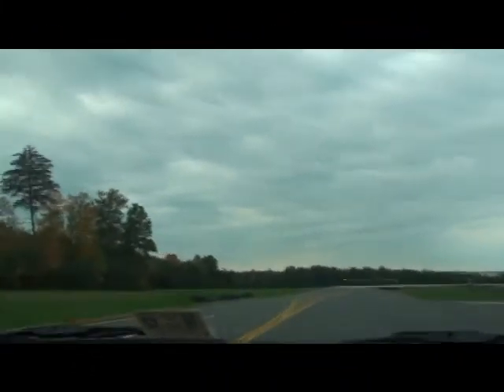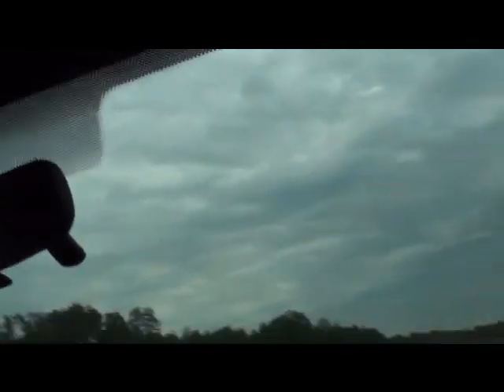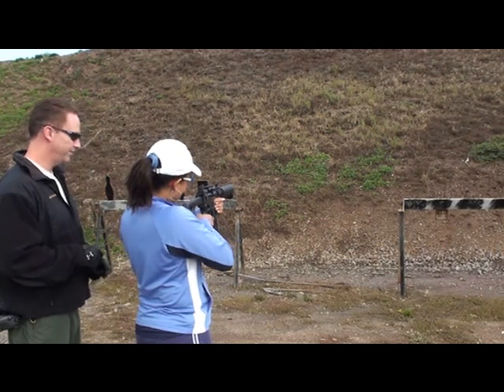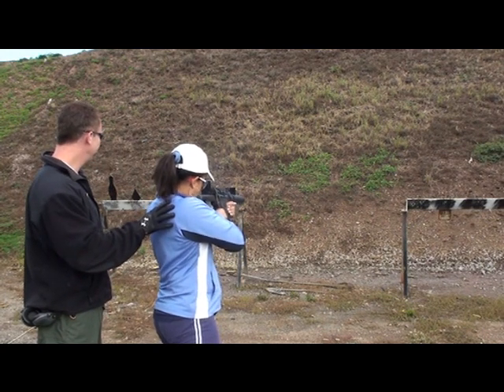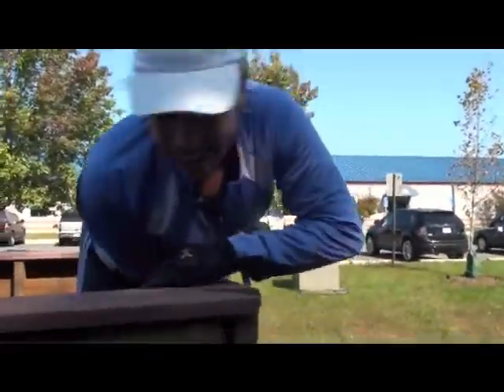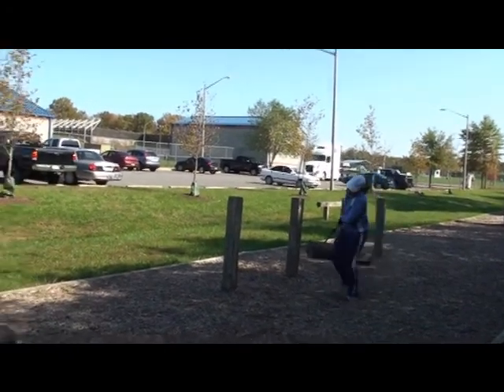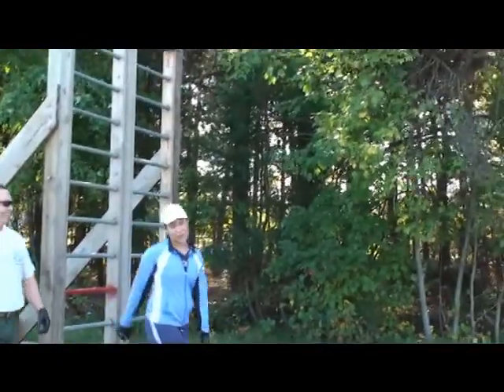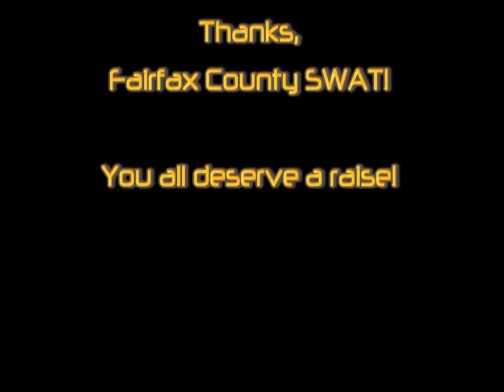My Day with the SWAT Team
Karlyn's day with the Fairfax County SWAT team.